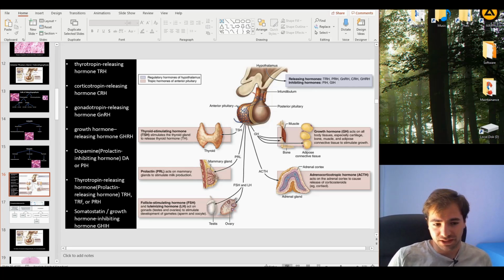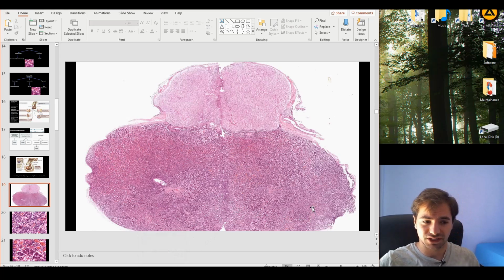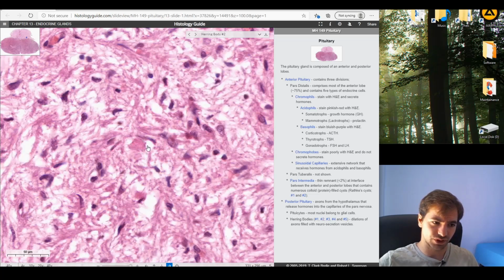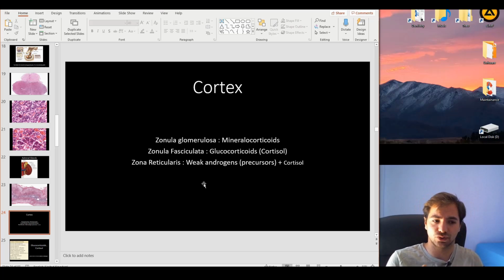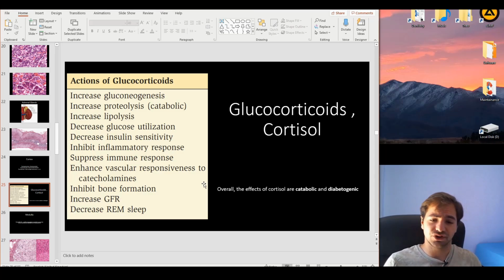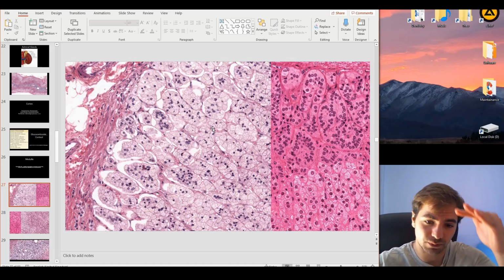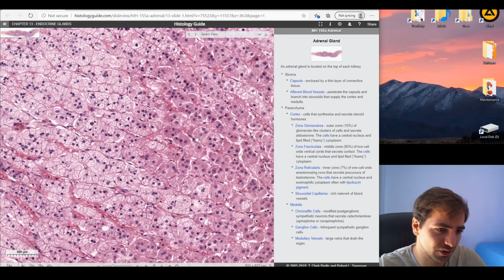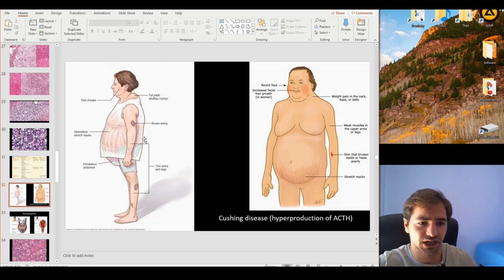Histology of the Endocrine Glands part 2 (Adrenal Glands)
In this video we talk about the histology of the Endocrine Glands.

In part 1: We focus on the methods of signalling (Endocrine, Juxtacrine, autocrine, paracrine, hydrophobic and hydrophilic ligands , receptors) , the pituitary gland ( adenohypophysis, Hypophyseal-Hypothalamic Portal system, Adenohypophysis / Anterior pituitary gland , Somatotrophs (growth hormone), Lactotrophs (Prolactin) , Corticotrophs (proopriomelanocortin , ACTH) , Gonadotrophs (FSH, LH) , Thyrotrophs (TSH), Neurohypophysis / Posterior pituitary gland , Hypophyseal-Hypothalamic Tract , Oxytocin, Antidiuretic Hormone , Pituicytes, Herring Bodies (neurosecretory bodies), neurophysin I, II )

In part 2: We complete our discussion on the hypophysis and go over the Adrenal Gland ( Zonula glomerulosa : Mineralocorticoids (Aldosterone) Zonula Fasciculata : Glucocorticoids (Cortisol) Zona Reticularis : Weak androgens (precursors) + Cortisol, Chromaffin cells )

In part 3: We focus on the thyroid gland ( Thyrocytes, Monoiodotyrosine, Diiodotyrosine, T3 (triiodothyronine), T4 (thyroxine), Thyroid Peroxidase, Parafollicular cells / C cells, calcitonin) the parathyroid gland (Parathyroid cells and hormones, principal (chief) cells , oxyphil cells) and finally the Endocrine Pancreas (Pancreatic islets, Alpha α Cells, glucagon,Beta β Cells, insulin, Delta δ Cells, somatostatin, PP Cells, pancreatic polypeptide)

The pictures in the presentation are from Junqueira's Basic Histology 13th edition.